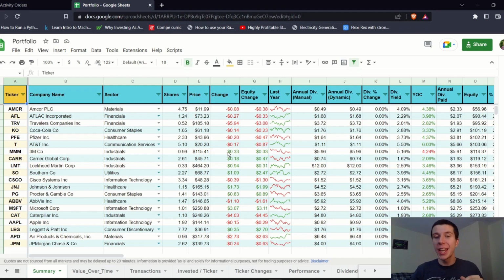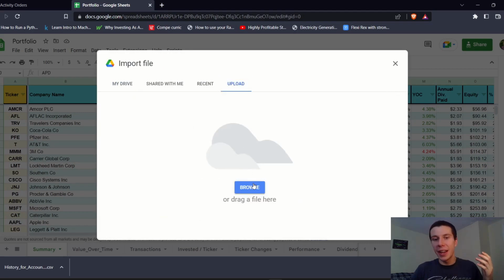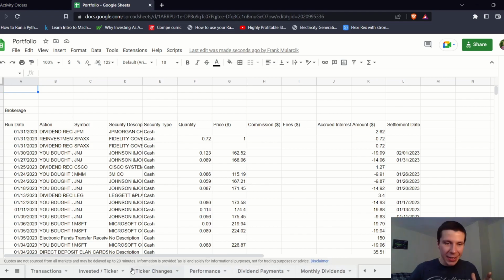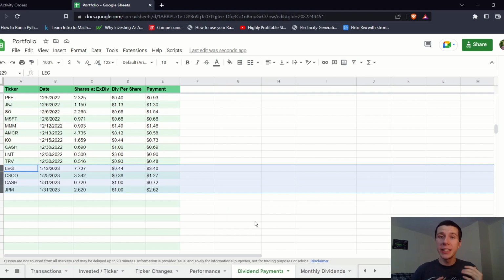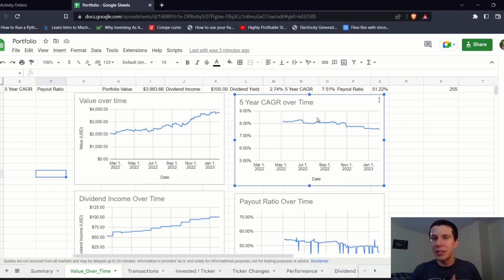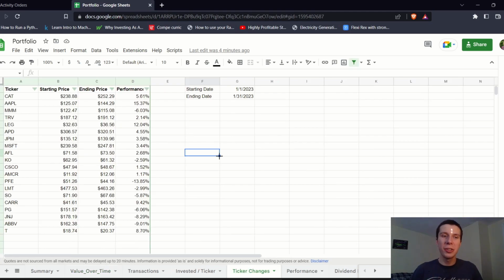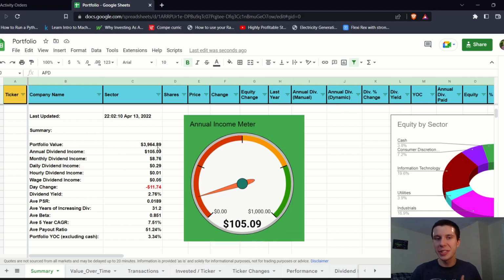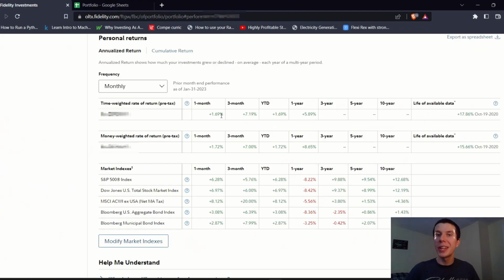Outstanding Year Over Year Dividend Growth | January 2023 Dividend Income and Portfolio Update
In this video we will be reviewing how my portfolio performed in January 2023. I will be covering all the buys and sells I made this month as well as the dividends I received. We will also be comparing the dividends I received this January, to how much I received in January 2022 as well as reviewing our monthly performance versus the overall market. Let me know how your dividend portfolios did this month!

A little bit about myself:  My name is Frank Mularcik and I'm a third year student studying computer engineering.  My parents have always encouraged me to save money and invest and I found a passion for investing when I turned 18 (I'm currently 21).  So I created this YouTube channel to document my journey of investing, tracking those investments, and learning more and more about computer science along the way.

Never Split The Difference
12 Rules For Life
Thinking Fast And Slow
Fooled By Randomness
The Black Swan
The Snowball
Warren Buffett and the Interpretation of Financial Statements
The 4-Hour Workweek
The Little Book of Common Sense Investing

00:00 Dividend Increases
01:07 Updating The Spreadsheet
02:27 Buys, Sells, and Dividends
04:38 Portfolio Value Over Time
07:08 Portfolio Summary
08:24 Portfolio Returns vs. The Market